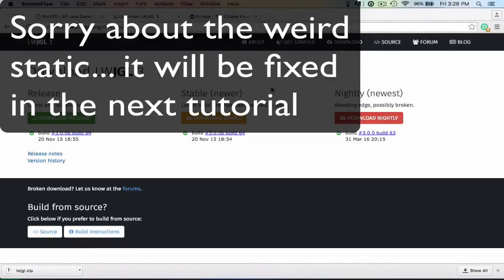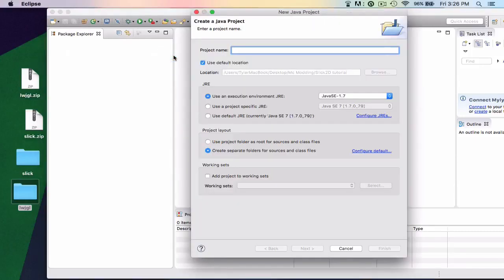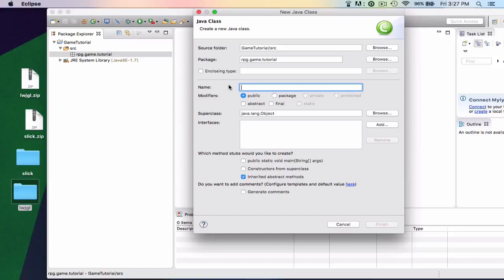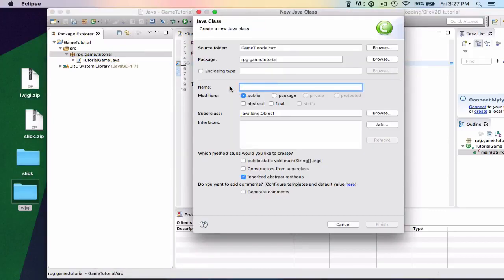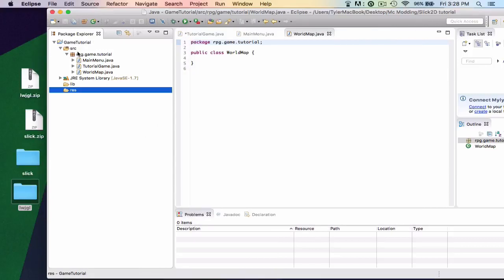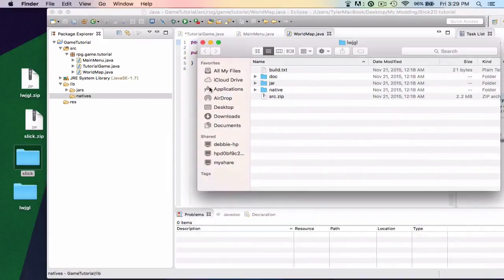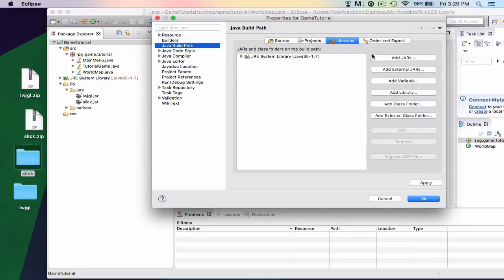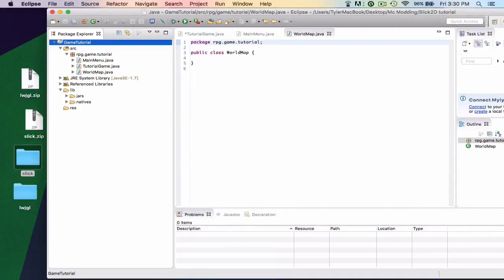Making A Survival Game In Java | The Setup